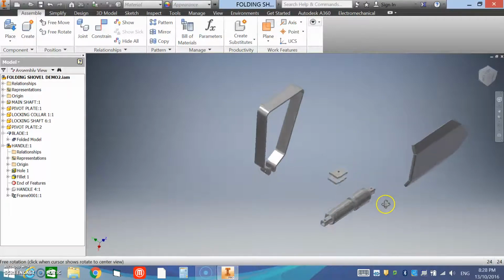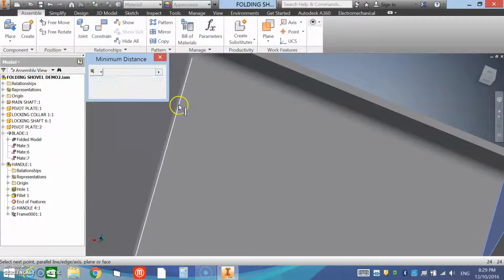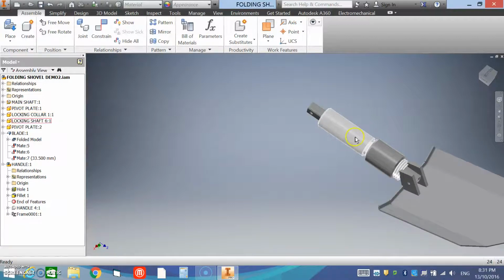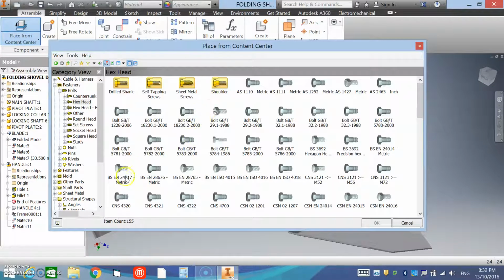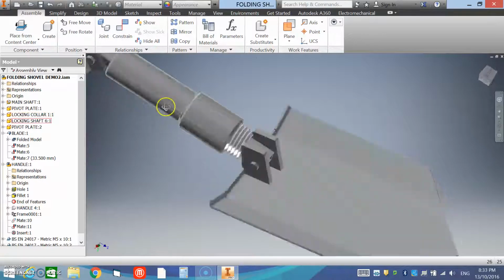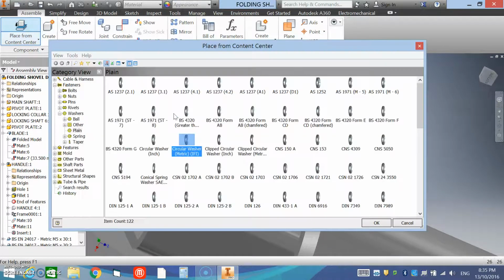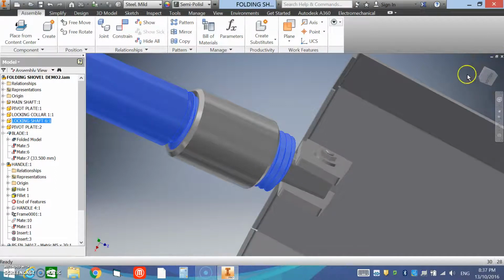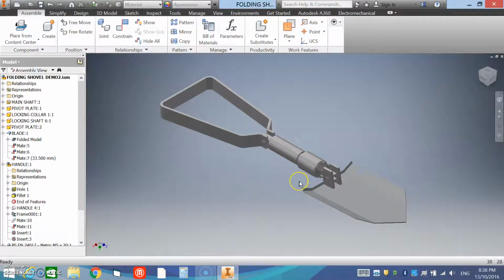11 FOLDING SHOVEL ASSEMBLY PART 2